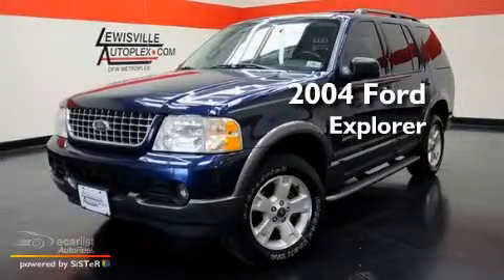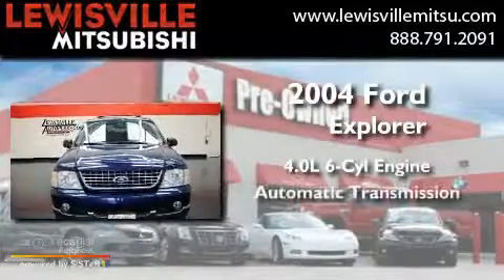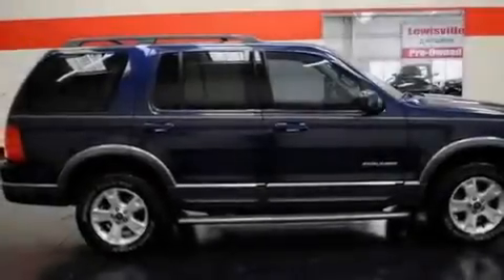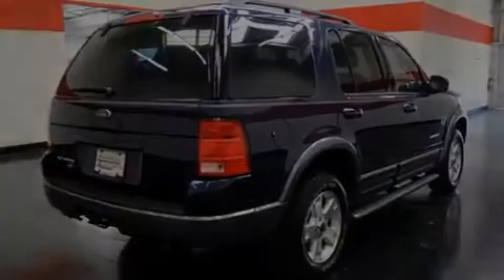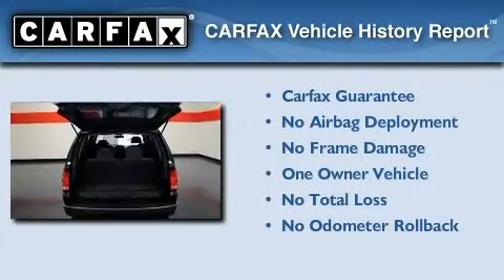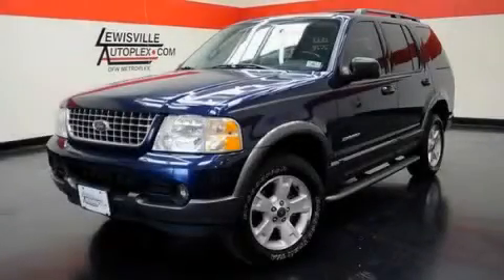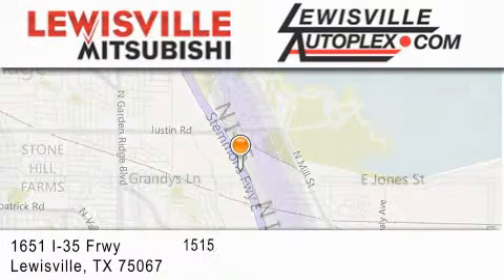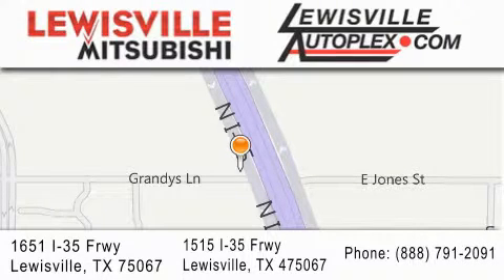2004 Ford Explorer Denton TX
Year : 2004
 Make : Ford
 Model : Explorer
 Engine : 4.0L (245) SOHC SEFI V6 FFV engine
 Trans . : Automatic
 Exterior : Blue
 Miles : 81,310
 Interior : Gray
 Stock : 7706A

 Preowned 2004 Ford Explorer Lewisville TX